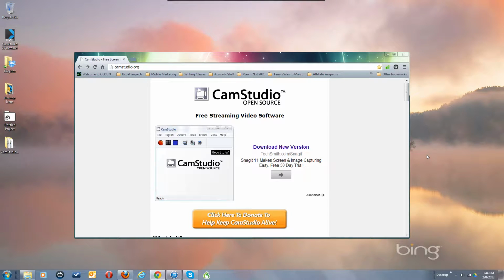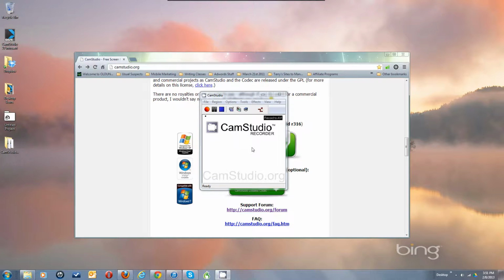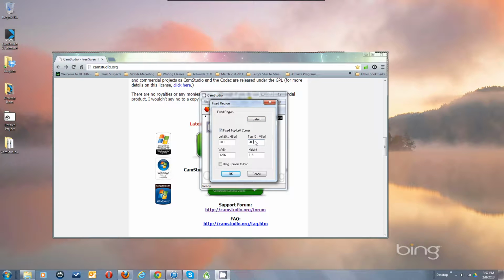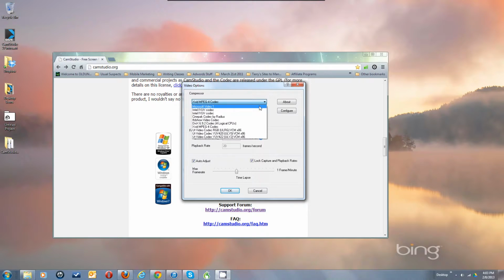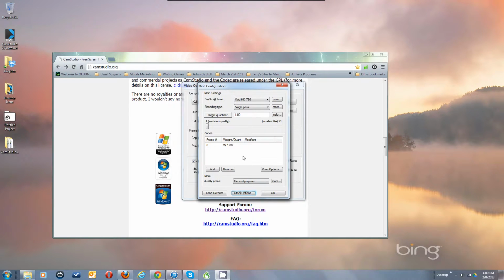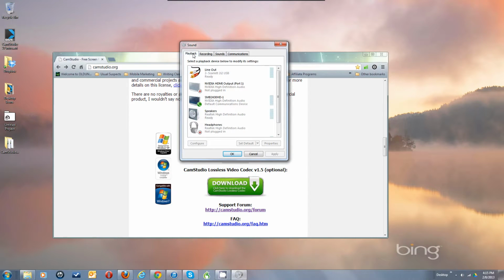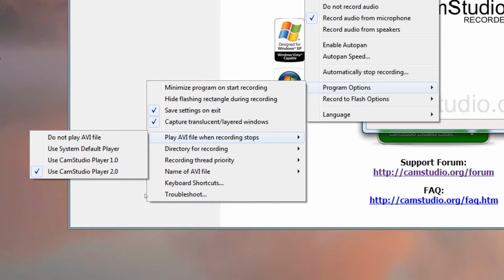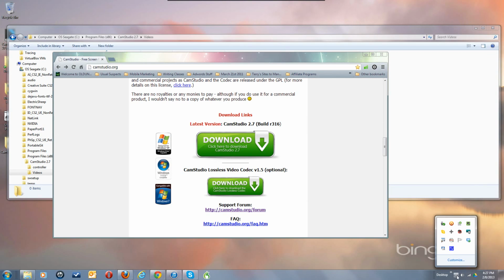CamStudio 2.7 How-To Tutorial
A fairly comprehensive tutorial about how to create a screencast-based video using CamStudio.

Please click on "Show More" below to see important links and information.

This is a getting-started video on how to use the CamStudio free and open-source screen recording program, version 2.7. It covers video codecs and settings, audio setup, the 2 gigabyte file size limit, using Xvid, and much more crammed into 43 minutes.

Here are some more useful links:

NOTE: CamStudio is a 32-bit program and as such uses only 32-bit codecs!

Microsoft C++ 2010 Runtime Libraries 32-bit (for 2.6c AND 2.7) (CamStudio apparently uses the 32-bit version even on 64-bit systems. Thanks to breakanoise!)

For an explanation of PCM versus Microsoft's ADPCM see this article

Legacy Version of CamStudio 2.0 for those having key-polling issues with Minecraft and others

Here is a text-rundown a viewer David shared of his steps for recording system audio:

I am running a Windows 7 Ultimate OS on a Gateway DX4300 64-bit desktop PC. My audio device is a built-in Realtek High Definition sound card.

What I did to configure the "mic and speakers at the same time" was ...

- In CamStudio V2.7, select the "Record audio from Microphone" setting set in the Options menu.

- In the Windows Sound Control Panel, select the Playback tab and select Speakers as your Default Device

- In the Speaker Properties, Levels tab, adjust levels of speakers and mic (start at 100 and adjust downward if, say, feedback problems occur)

- In the Speaker Properties, Advanced tab, select the sample rate (24 bit, 44100 Hz)

- In the Windows Sound Control Panel, select the Recording tab and select Stereo Mix as your Default Device, and FrontMic (e.g., for my configuration) as your Default Communications Device

- In the FrontMic Properties, Levels tab, adjust levels of mic to 100 and boost to +20.0 dB (again, adjust downward if feedback problems occur)

- In the FrontMic Properties, Advanced tab, select the sample rate (2 channel, 16 bit, 44100 Hz)

- (Optionally) In the FrontMic Properties, Listen tab, check the Listen to this device checkbox (unless if causes too much echo/feedback)

- In the Stereo Mix Properties, Listen tab, Playback through this device dropdown, select eother Default Playback Device, or Speakers (Realtek High Definition Audio, for my configuration)

- In the Stereo Mix Properties, Levels tab, adjust levels of Stereo Mix to 100

- In the Stereo Mix Properties, Advanced tab, select the sample rate (2 channel, 16 bit, 44100 Hz)

There you have it! Cheers!